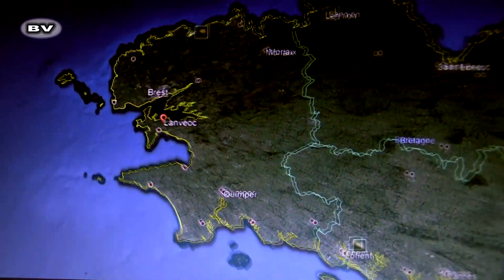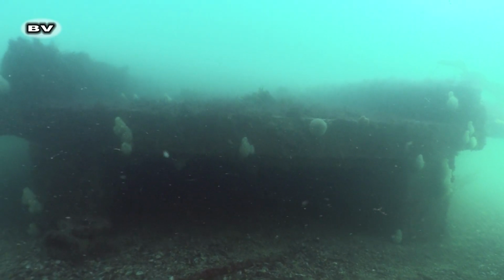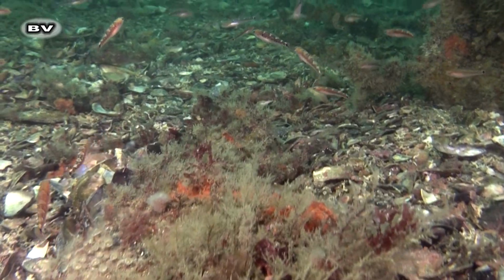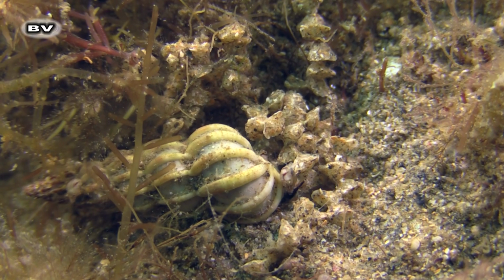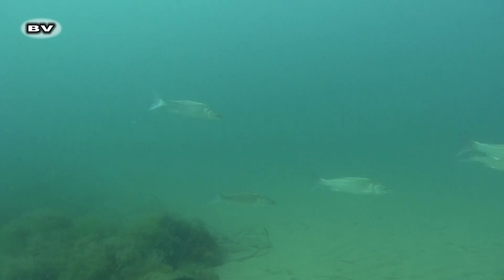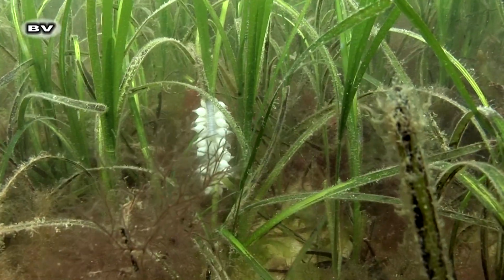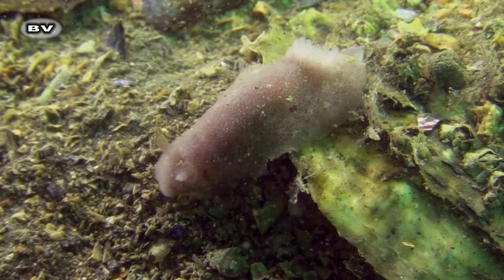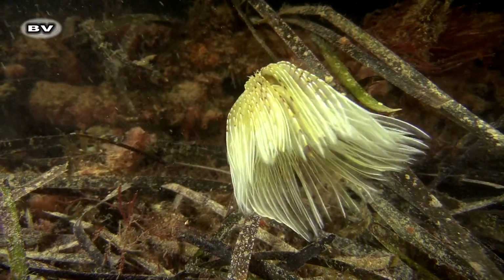Lanveoc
Diving in the bay of Brest France
Duiken in de baai van Brest Frankrijk